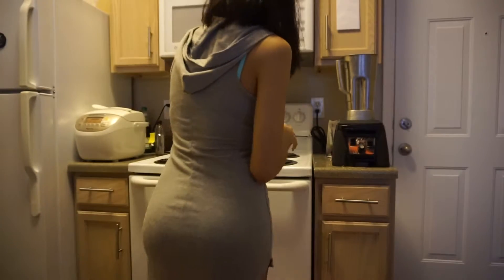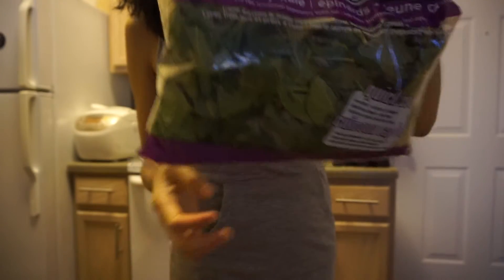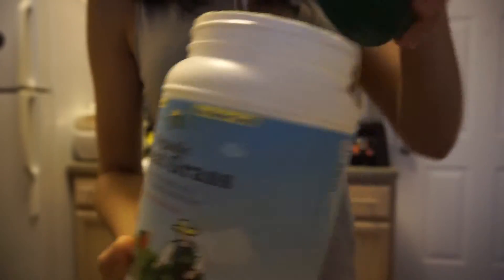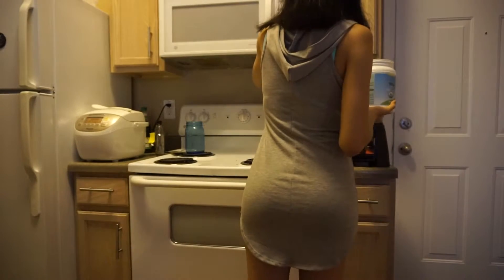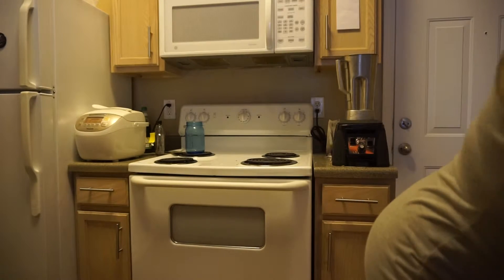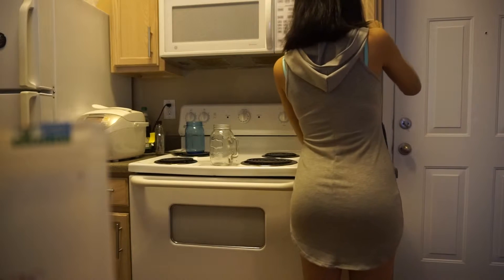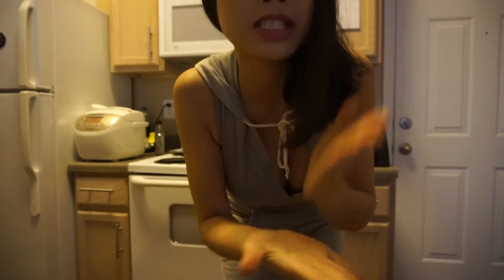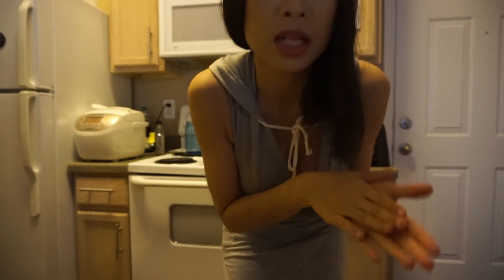what i eat after workout??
what i eat after workout? after my butt workout this what i have almost everyday. good for body.